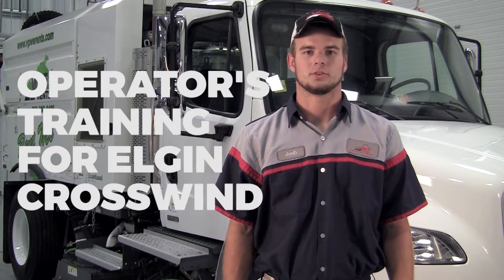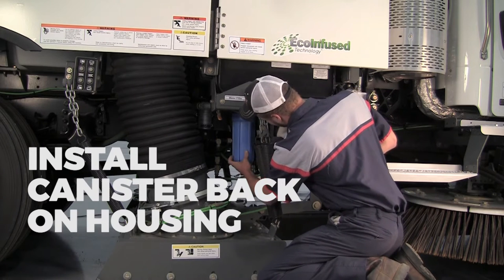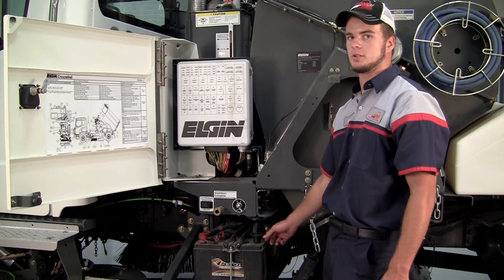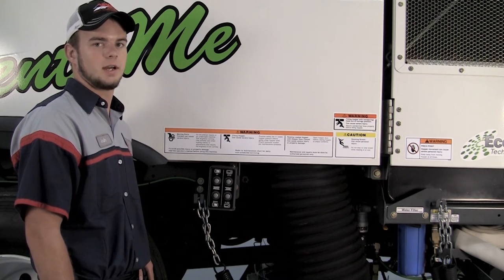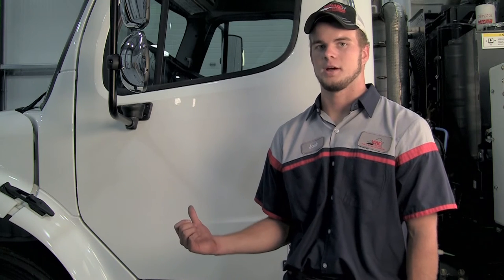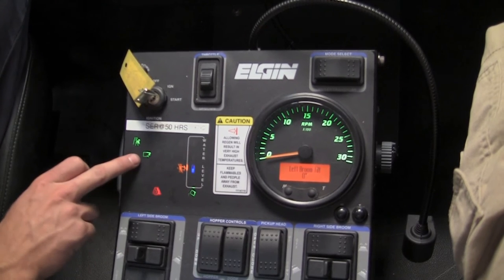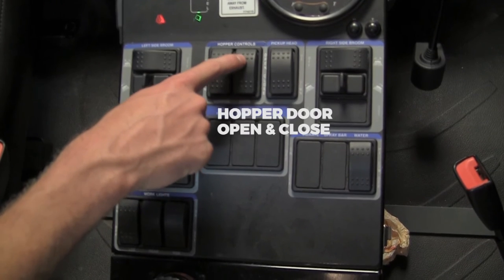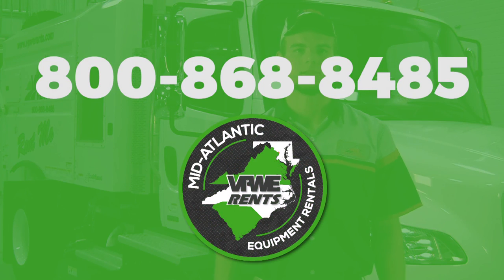Elgin Crosswind Operator's Training Video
Learn how to operate the Elgin Crosswind and what daily checks you need to perform to keep it in top working condition.

In this video we'll take a walk around the entire machine and sit inside the cab to go over the main controls.

Need a quality sweeper but don't have the budget to buy new? Rent one from us at VPWE Rents. We rent only late model sweepers that are two years old or less.

for a quote and availability.

VPWE Rents
Finish Your Job On Time And On Budget